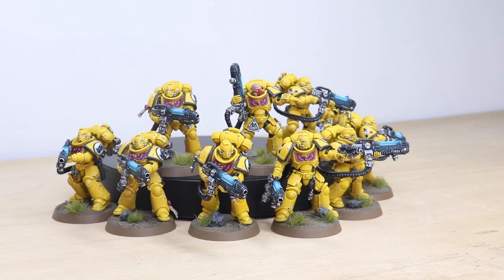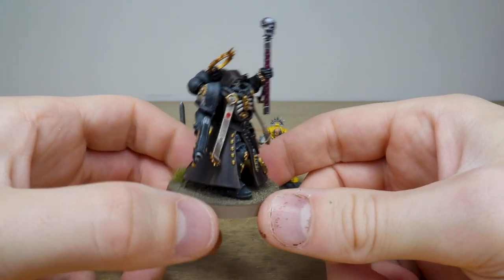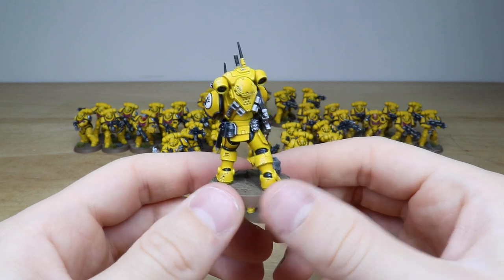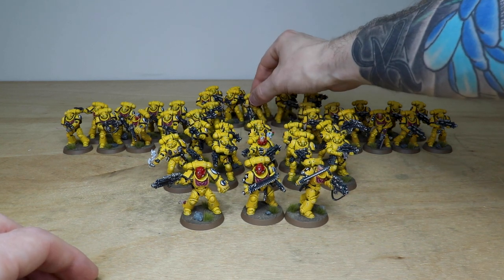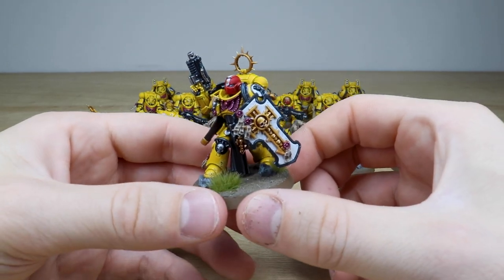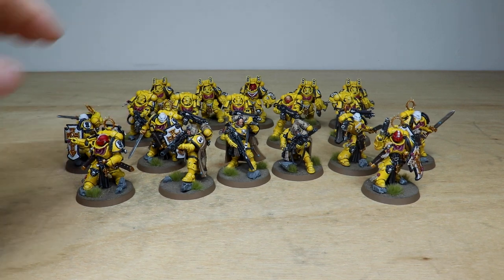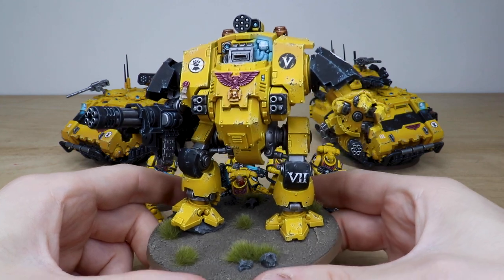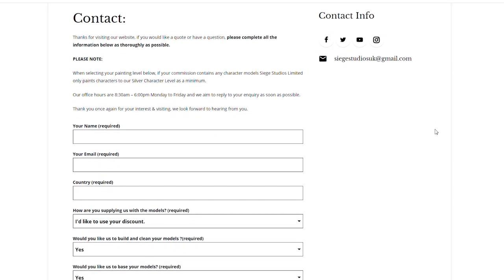HUGE 40K ARMY Imperial Fists Space Marines Painting Showcase Warhammer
For our showcase today we have this huge Imperial Fists army commission for Warhammer 40k, including a Primaris Captain, a Primaris Chaplain, a Primaris Apothecary, a Primaris Lieutenant, 6 Bladeguard Veterans, 5 Heavy Intercessors, 10 Hellblasters, 10 Infiltrators, 34 Intercessors, 5 Aggressors, 3 Eliminators, a Redemptor Dreadnought, a Gladiator and an Impulsor all completed to our Silver painting level.

00:00 INTRO
00:24 CHARACTERS OVERVIEW
00:56 PRIMARIS APOTHECARY
01:49 PRIMARIS LIEUTENANT
02:30 PRIMARIS CAPTAIN
03:18 PRIMARIS CHAPLAIN
04:22 INFANTRY OVERVIEW
04:50 SERGEANTS
06:23 INFILTRATORS
07:50 INTERCESSORS
11:00 HEAVY INFANTRY OVERVIEW
11:18 ELIMINATORS
12:56 BLADEGUARD VETERANS
15:14 HEAVY INTERCESSORS
16:18 AGGRESSORS
17:06 HEAVY SUPPORT OVERVIEW
17:35 HELLBLASTERS
19:02 IMPULSOR
20:03 REDEMPTOR
21:01 GLADIATOR
22:00 DISPLAY SHOWCASE
23:21 OUTRO